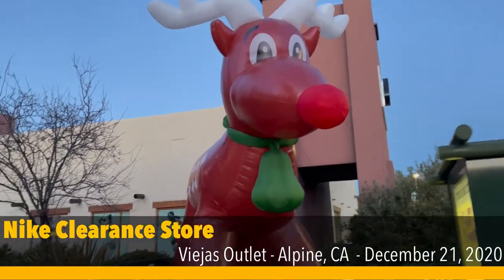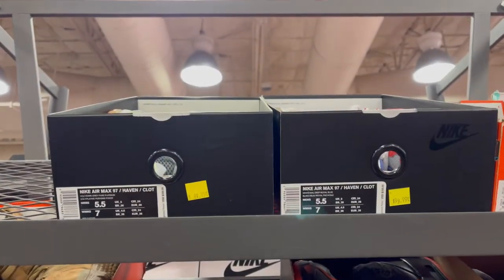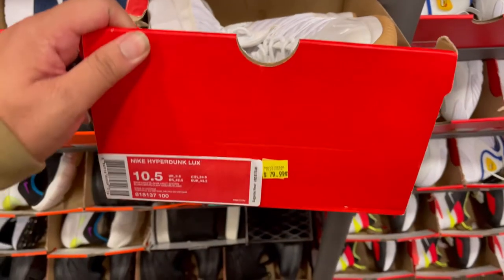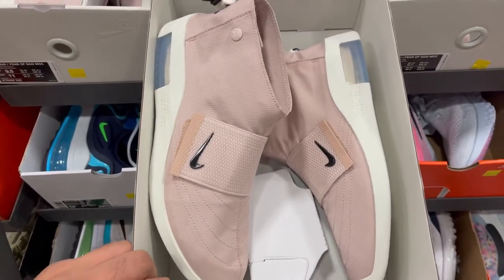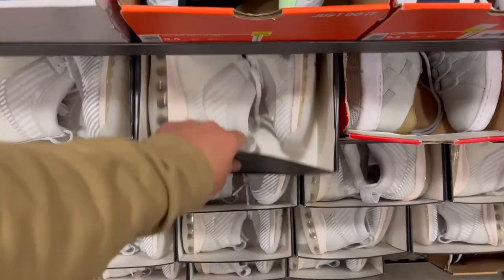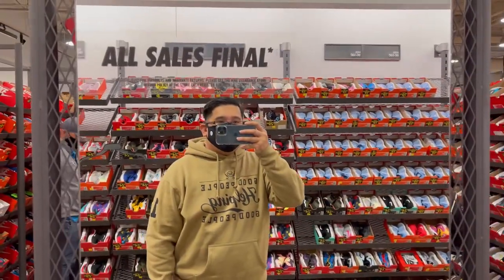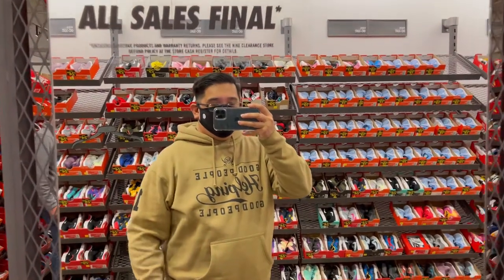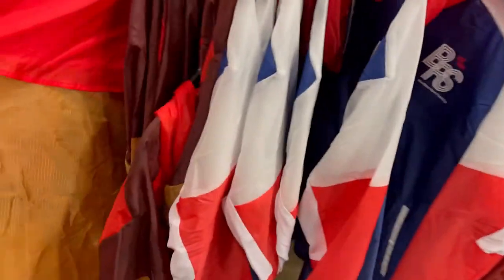Nike Clearance Store Viejas Outlet [Vlog] - December 21st Last minute Christmas Shopping!!! X-MAS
Visited Viejas Outlet the Nike Clearance Store after nearly 1 months away.  All items marked nothing about $99.99 sneakers. Nike Outlets has been quiet for Christmas Week.  From what I hear sales will be after Christmas.

Check the Nike Store Locator link below to view their store hours.

Associates told me the Yellow Tags on the box show the lowest price for the shoes, apparel and accessories - no additional discounts.  I will check this with other Nike Outlet Store in San Diego if this applies only to this store or a company wide policy.

Few things to note - If you do visit any Nike Stores: they are following social distancing and face mask protection.

1. They limited the number of people in the store.  So. this weekend expect to wait while visiting your favorite Nike Outlet.
2. Bring your Face Mask - you will Not be allowed to enter store without one.
3. Practice safe social distancing.

Youtube visited Viejas Outlet after the Valley Fire has been contained and air quality is somewhat manageable.